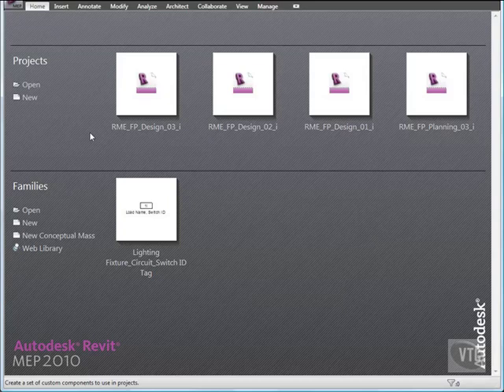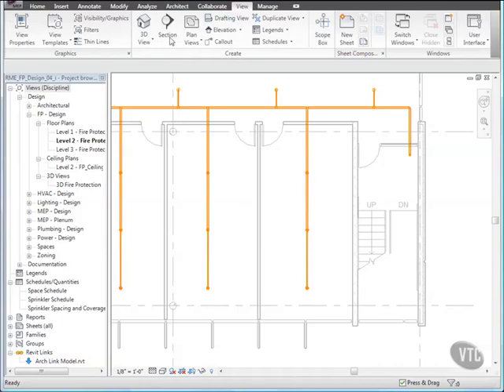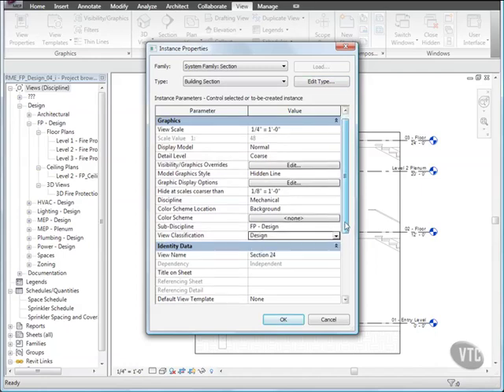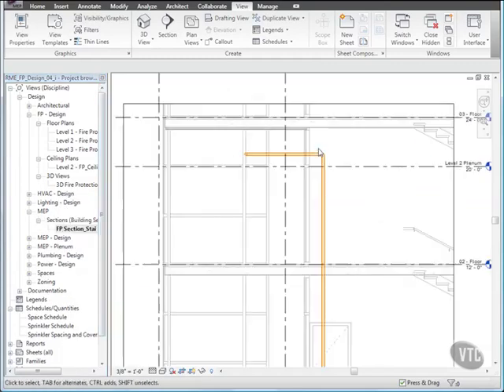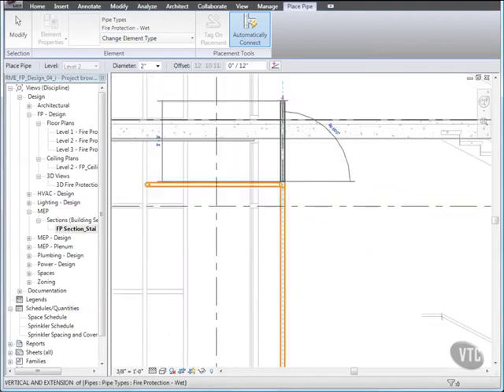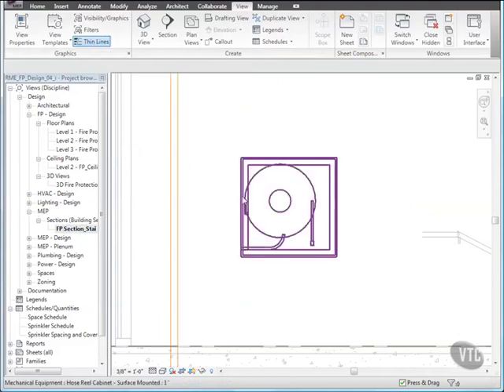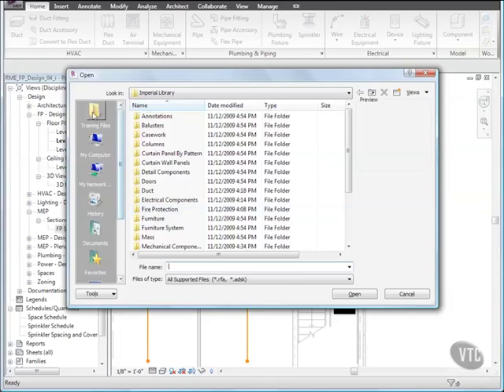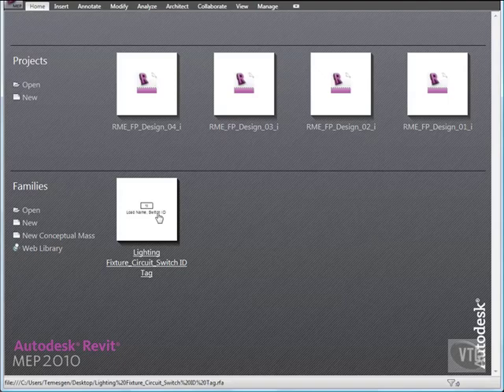11 04 Vertical Supply Piping